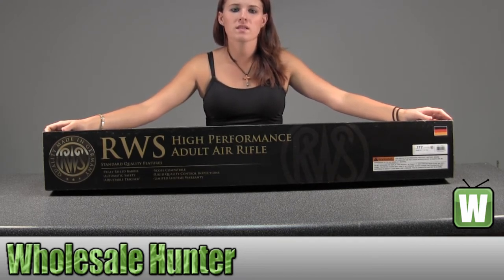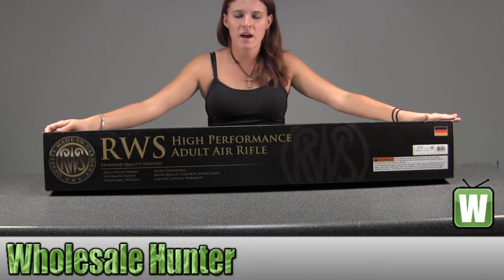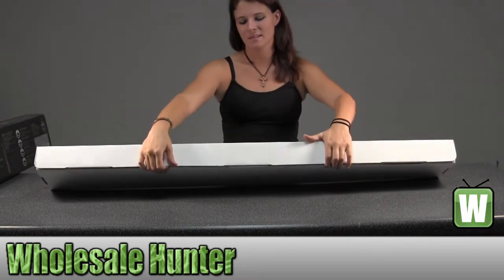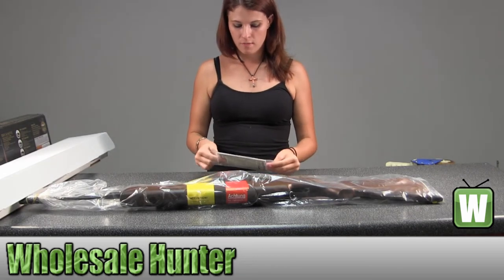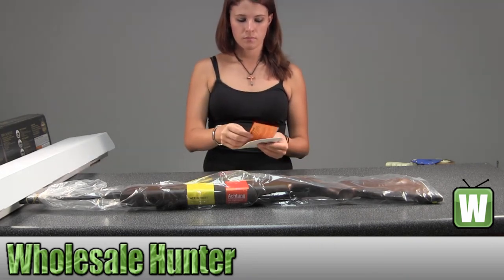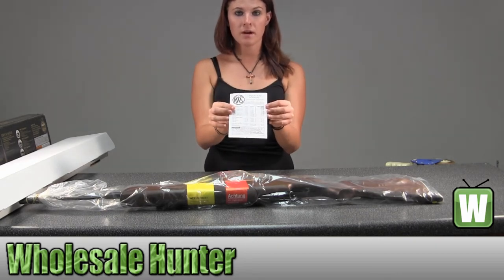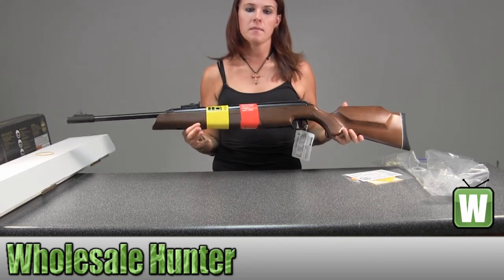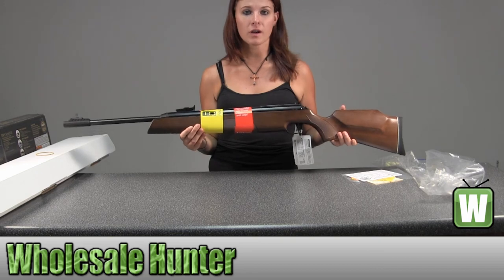Umarex Model 54 .177 Pellet Air Rifle Gun Only 2166220 Shooting Gaming Unboxing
This is our unboxing video for the Umarex Model 54 .177 Pellet Air Rifle Gun Only mfg# 2166220. At wholesale Hunter